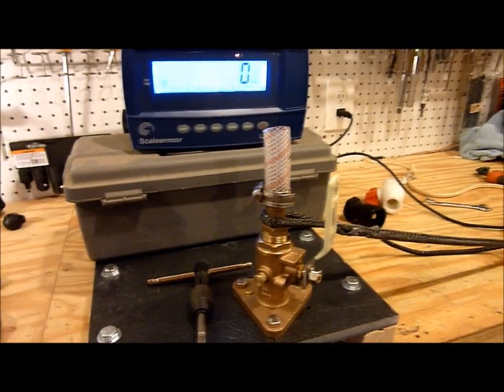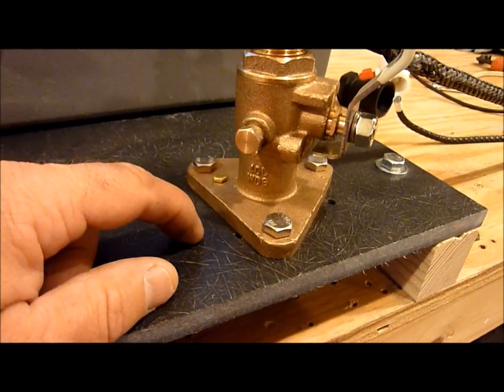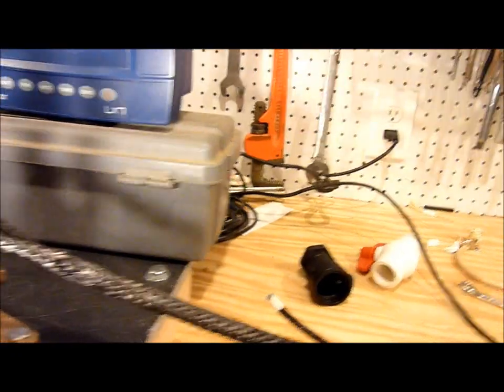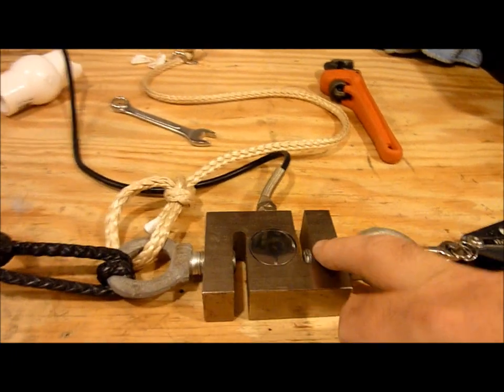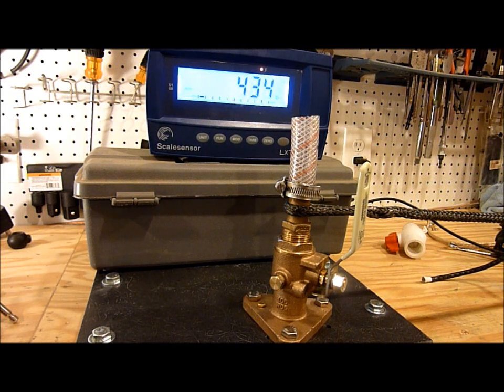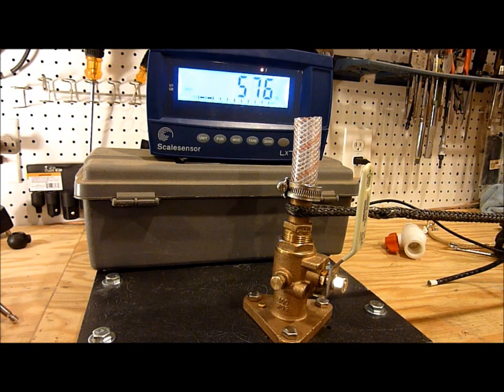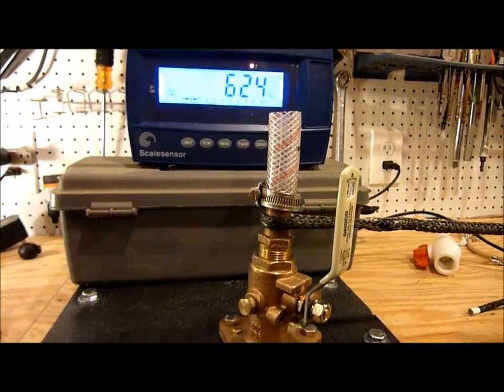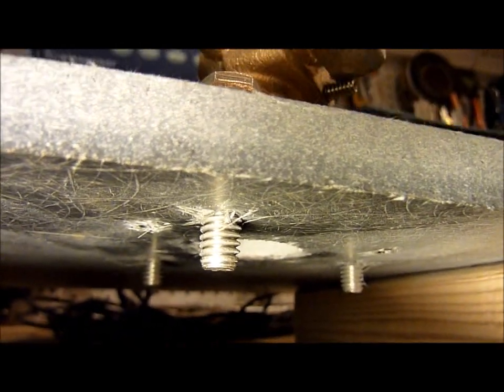Drill & Tap Groco Tri-Flange Valve Strength Test